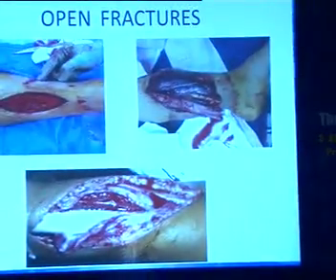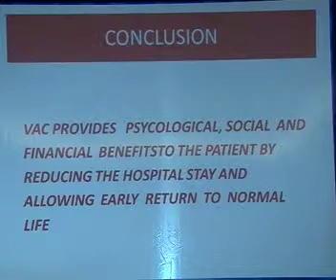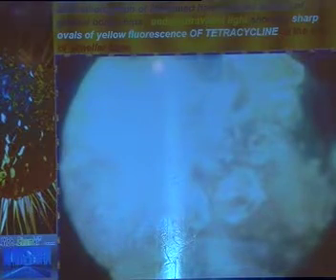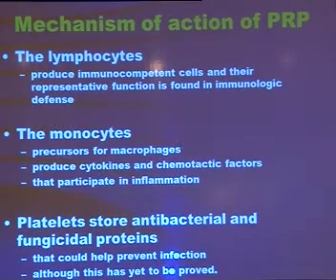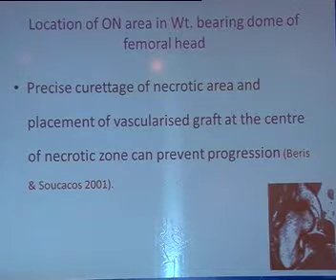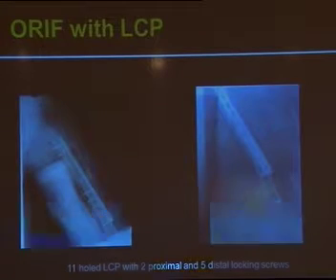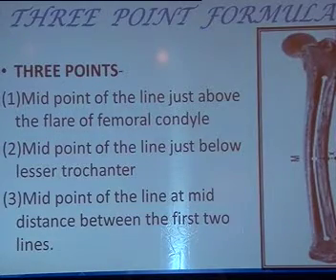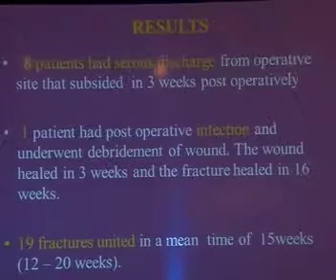6Dec Scientific Program Hall F_T1 - IOACON2013